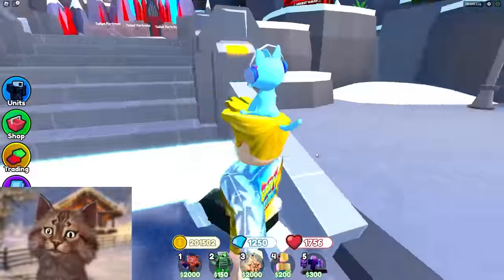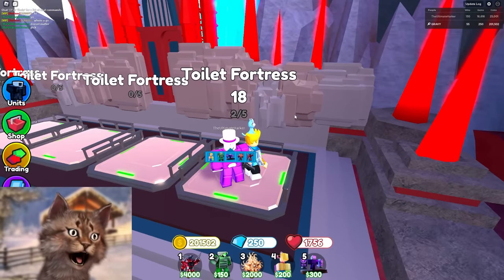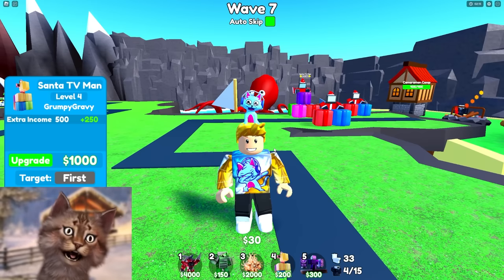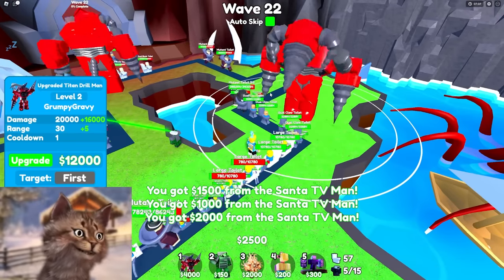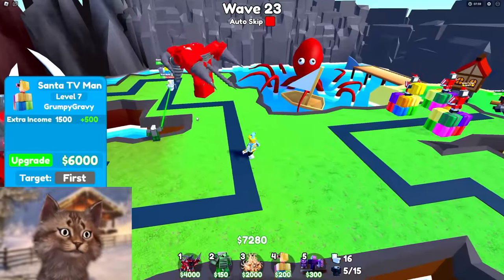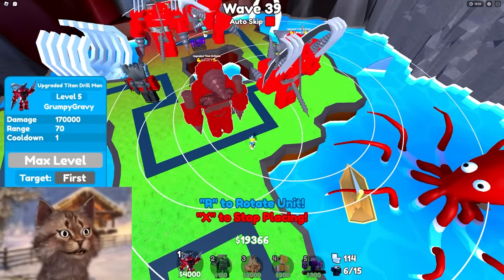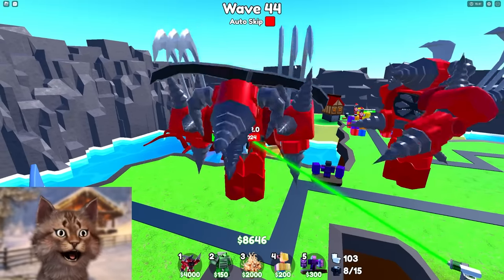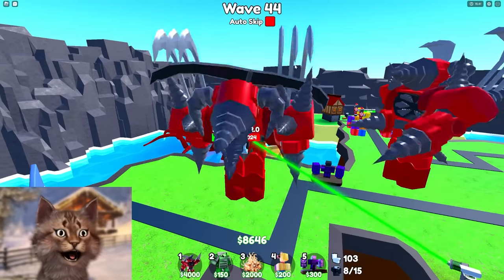ULTIMATE UPGRADED TITAN DRILL MAN HAS INFINITE POWER in Toilet Tower Defense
Gravycatman